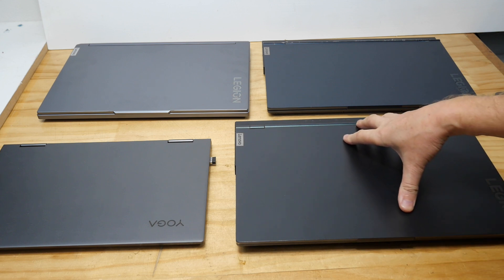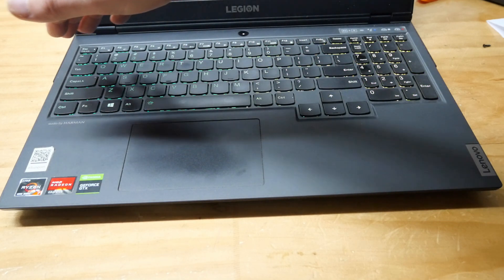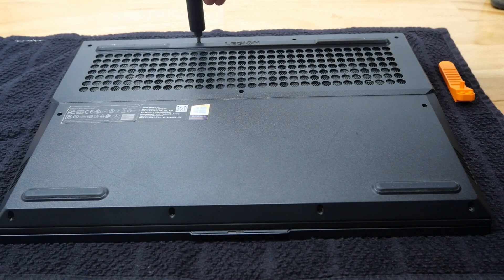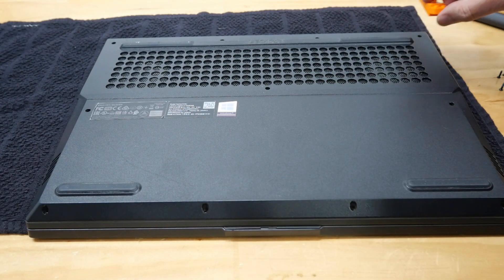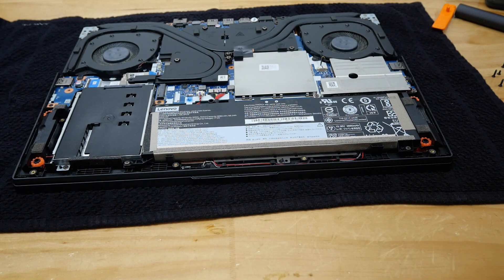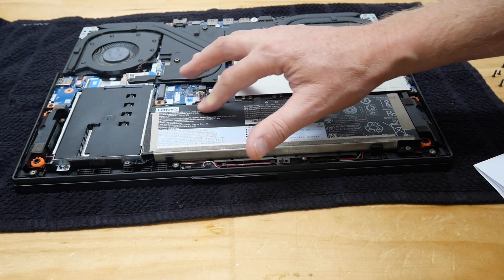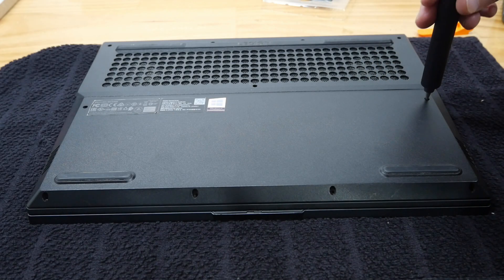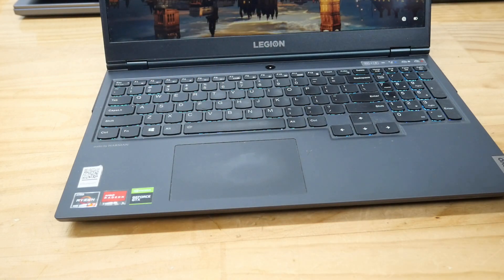Fixing Lenovo Legion 5 Keyboard Lights Always Coming on Fault.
In this video I show a quick easy fix for Lenovo Legion Laptop lights that keep coming on by themselves.